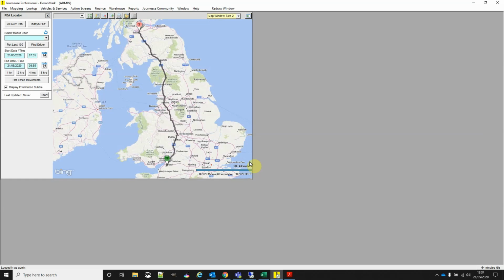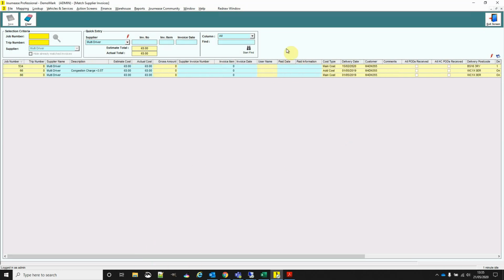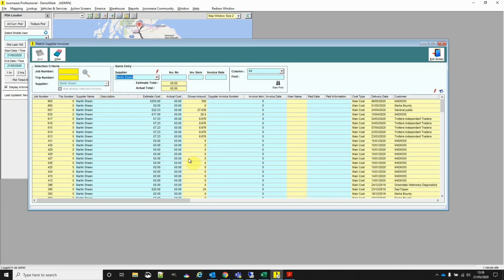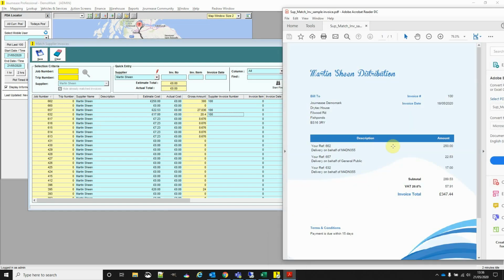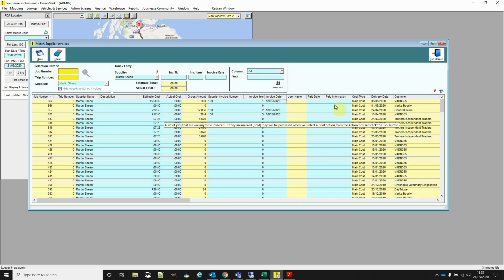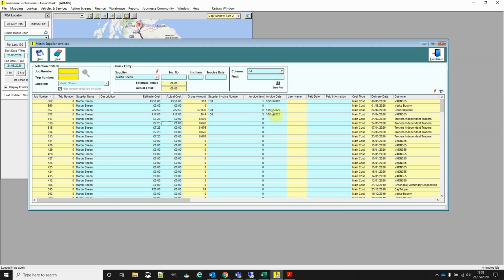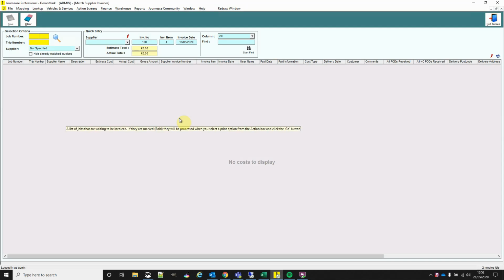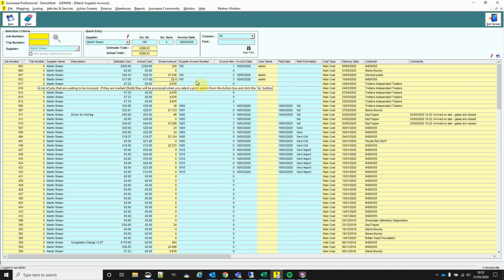How To - Match Supplier Invoice - not self billed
Matching suppliers Invoices to Jobs that they have completed for you